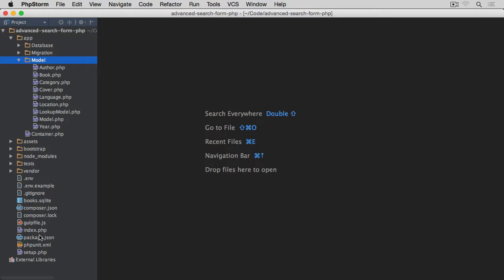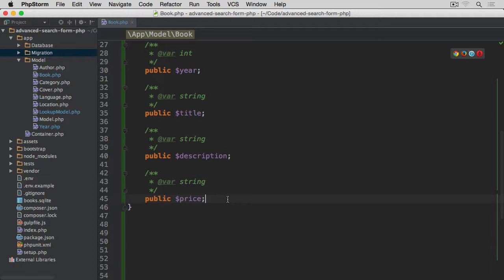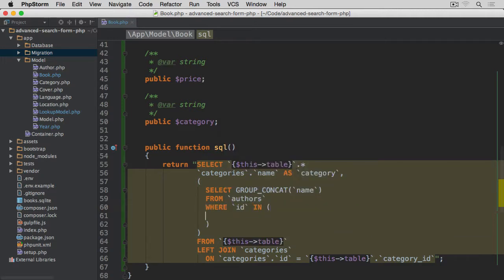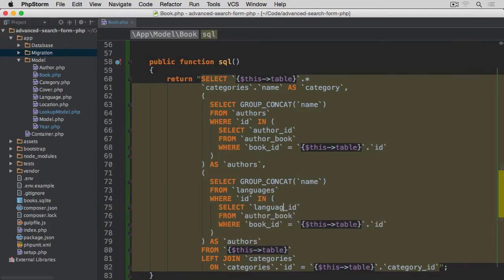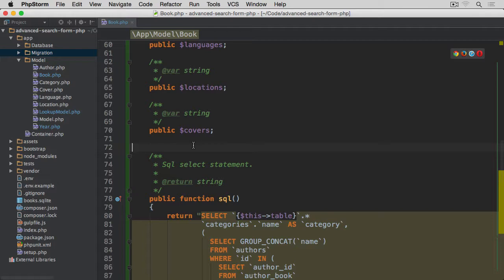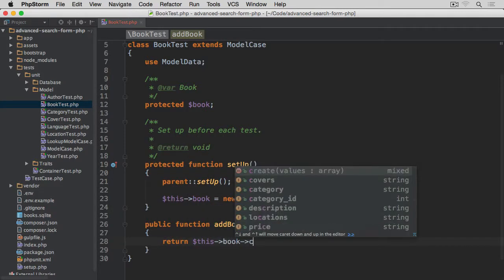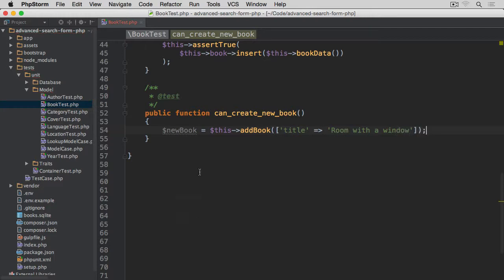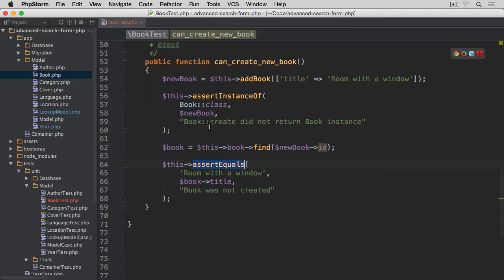05-09: Book class